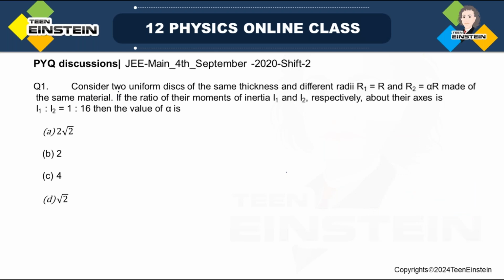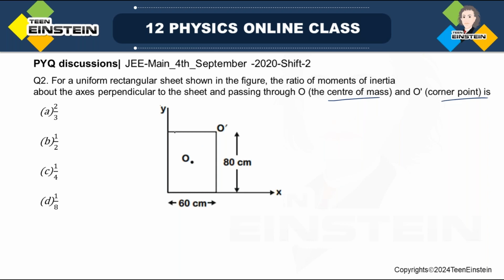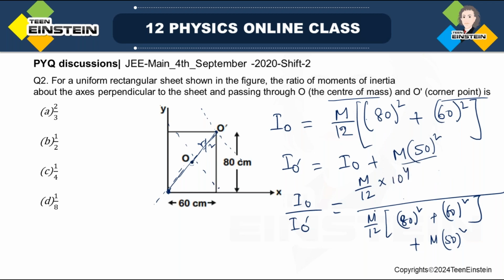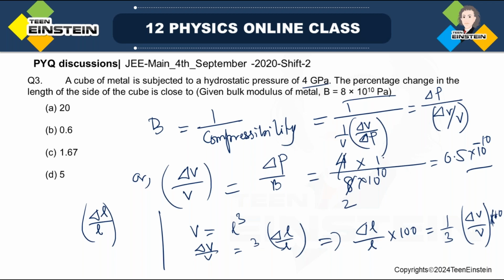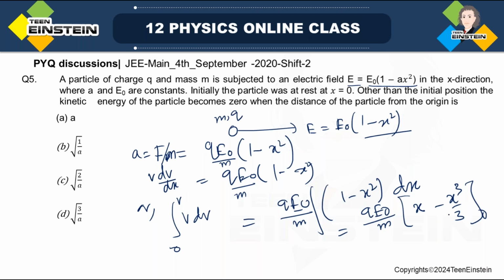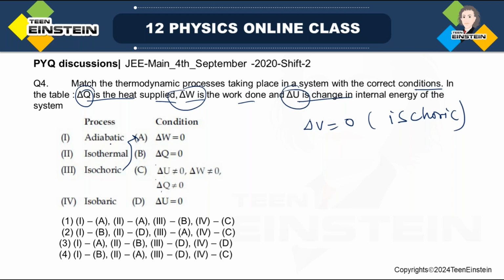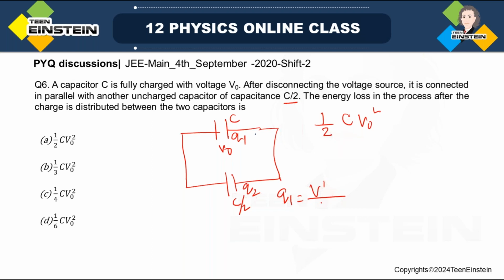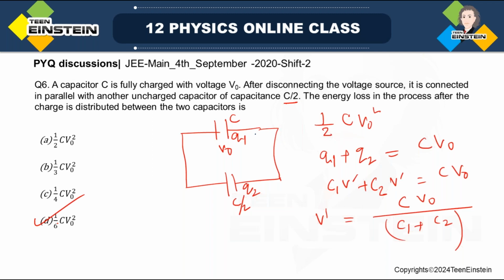TeenEinstein | physics | JEE Mains 2020 pyq with solved questions | IIT-JEE mains pyq discussion 21